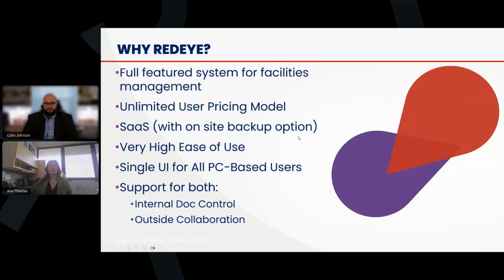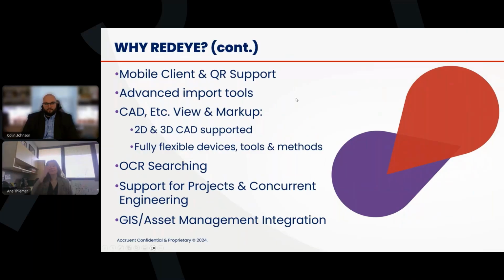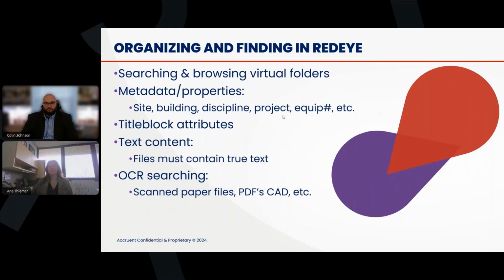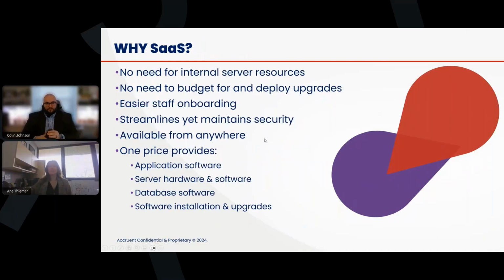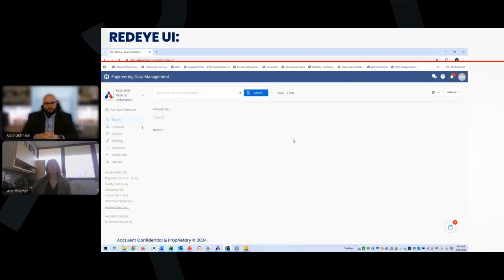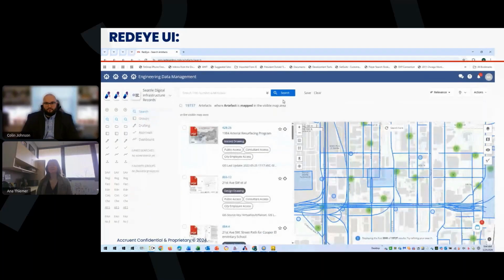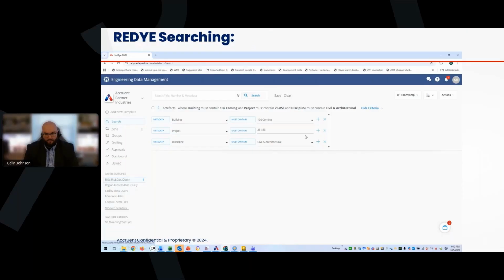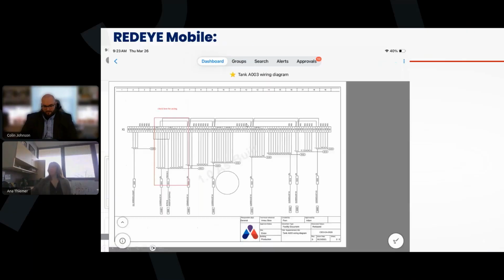Cloud Engineering Document Management Software | Accruent RedEye Overview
Find out what Accruent RedEye is and if it's right for your facilities team. This is an overview and walkthrough of the RedEye platform.